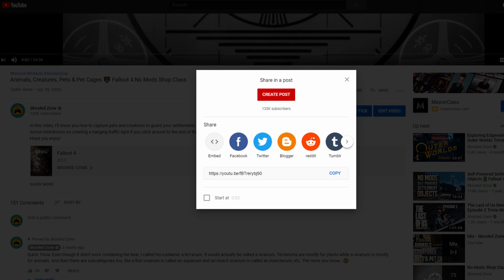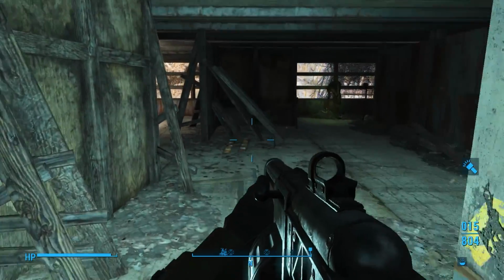TRAP MAZE CONTEST ☠️ Fallout 4 No Mods Shop Class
I'm officially announcing the special Spring building contest here on the Skooled Zone, The Trap Maze Contest. I'm also making a one-time exception to allow Mods and Creation Club in submissions. Watch the whole video to make sure you understand the rules. Then help out by spreading the word around the web!

▼ Rᴇғᴇʀᴇɴᴄᴇᴅ Vɪᴅᴇᴏs

Shout-out to the Senior Student Council Members: Angelwantstoplay, David Cameron, Dink Meeker, Ethan Dupes, Goofyoldguyplays, and Red T. Basco

Happy building!